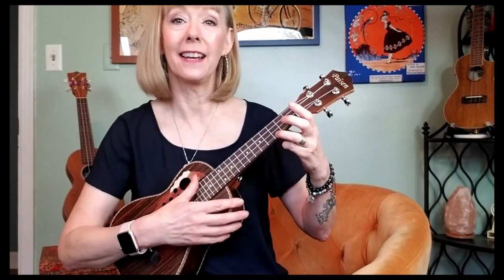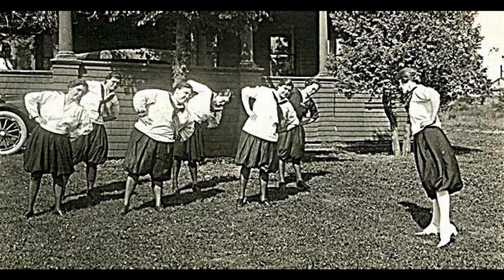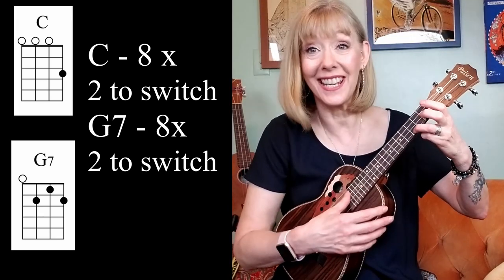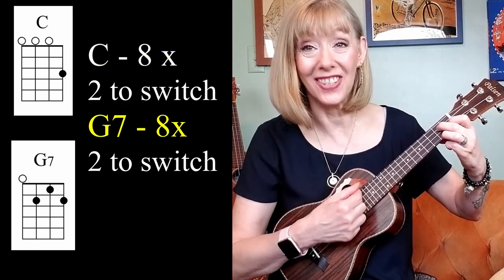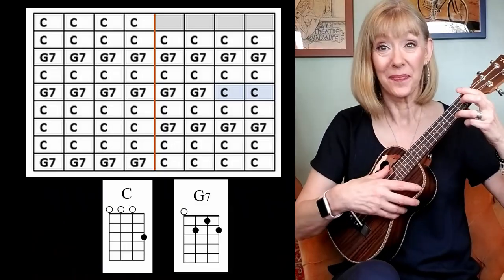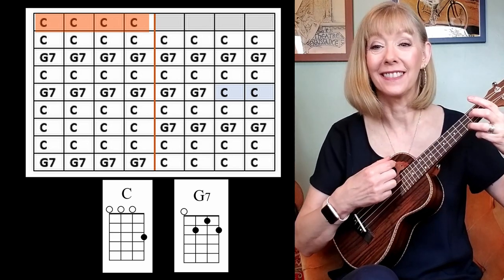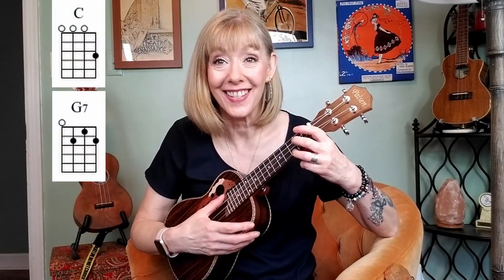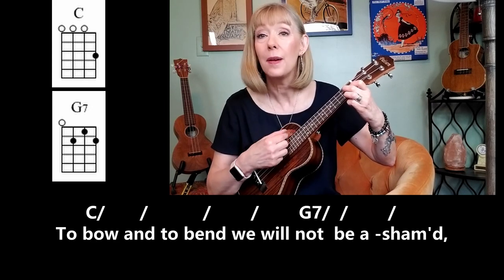Learn Your First 10 Ukulele Songs Song 1 Simple Gifts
Come learn 10 easy ukulele songs with a trained music educator right beside you.  Get your ukulele journey off to a great start.  Learn your very first ukulele song - Simple Gifts.  It is a 2 chord song and it is beautiful with an easy downstrum.

If you appreciate these videos, please show your appreciation with financial support for this channel.  Spread the ukulele love.

Paisen Concert Ukulele Rosewood – better for softer voices
Hricane Concert Ukulele Koa wood – better for stronger voices
Snark Super Tight Tuner
Portable Folding Ukulele Stand
Hard case

Time stamps
0:00 - Intro
1:24 - Strumming
2:03 - Tuning
2:22 - Learn chords
3:10 - Chord transitions
4:16 - Practice #1
5:46 - Practice #2
6:47 - Practice #3
8:18 - Practice chords from the song (box diagram)
11:12 - Play along